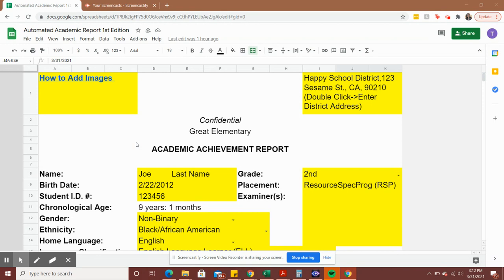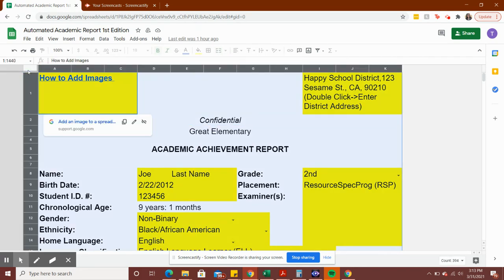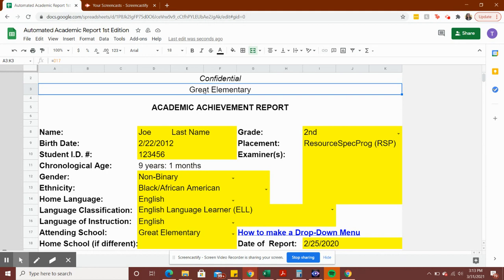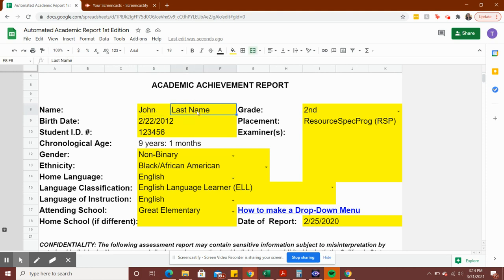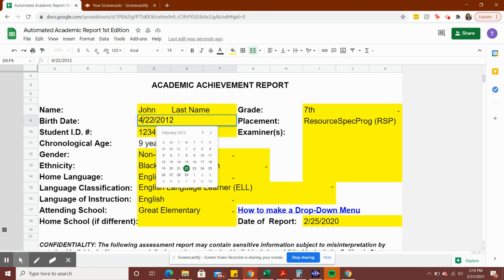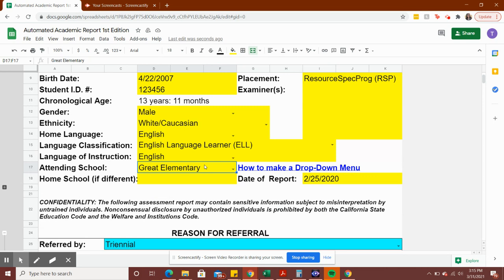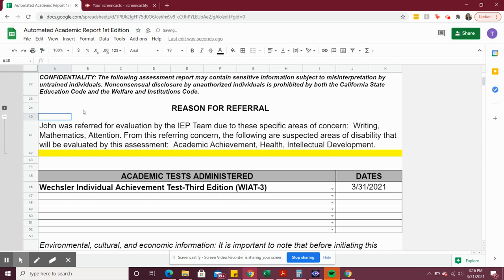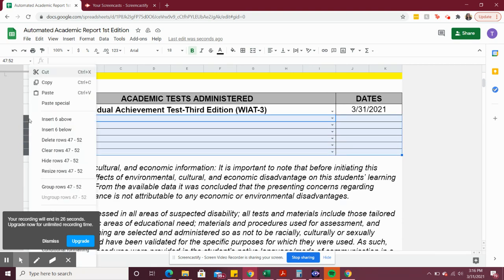Automated Academic Achievement Report Tutorial #1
This is the first tutorial video for the Automated Academic Report! In this video, you will learn how to set up the report. Enjoy your free time!